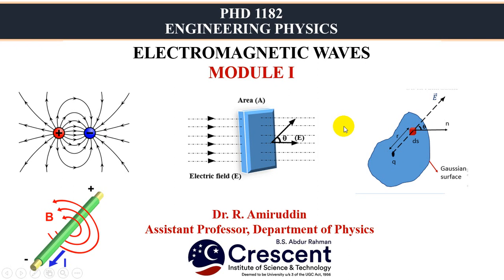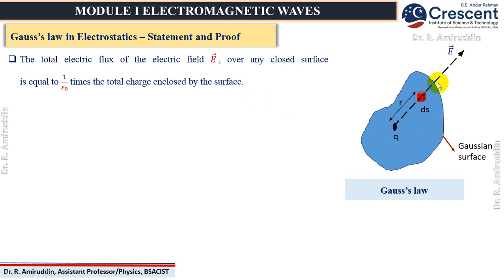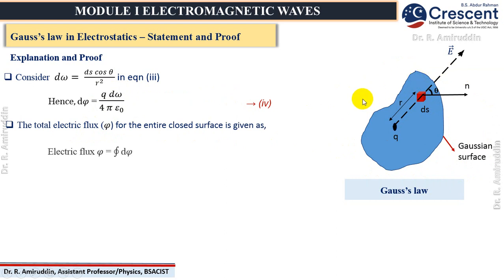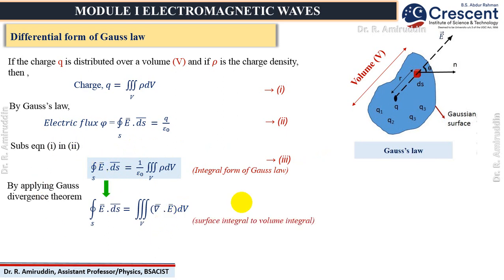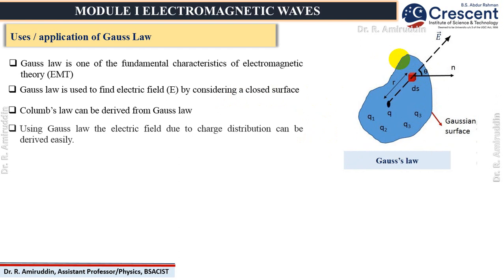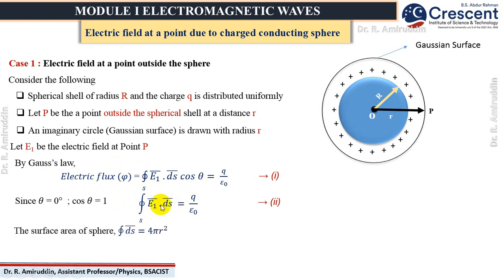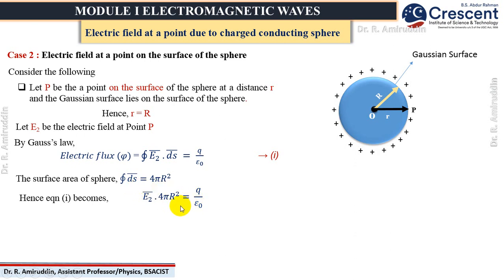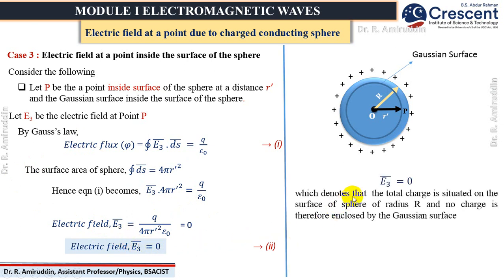Electromagnetic Waves | Part - I | R. Amiruddin | Basic-Physics4all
The lecture includes presentation by Dr. R. Amiruddin, Assistant Professor, Department of Physics, B.S. Abdur Rahman Crescent Institute of Science and Technology, Chennai-600048.
The intention of the video is to assist students encouraging them to revise what has been taught during the class hours and to learn from Home.